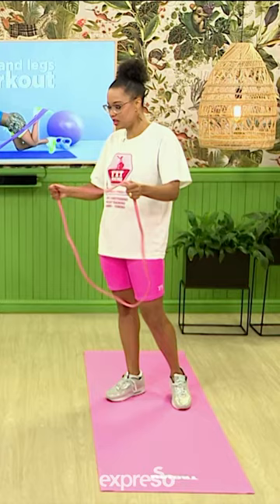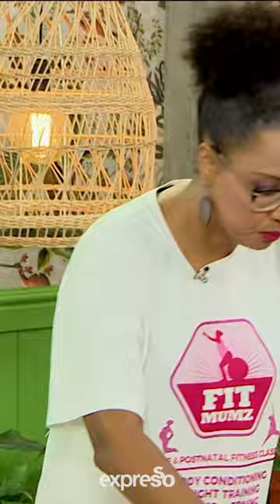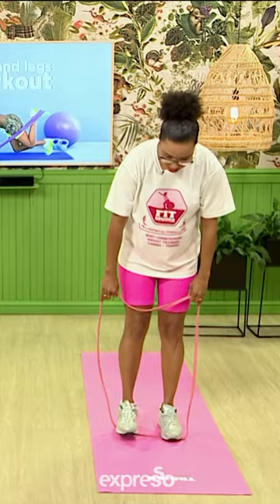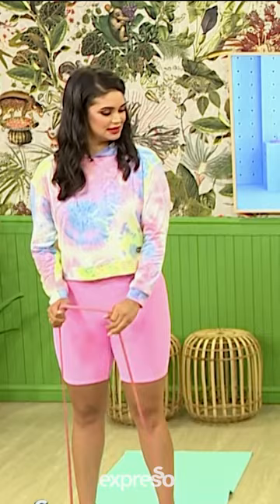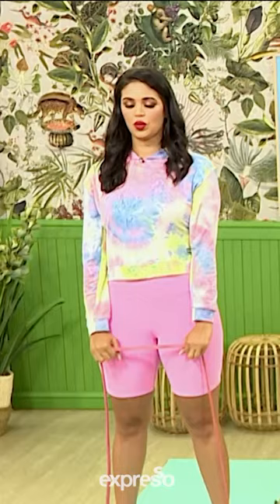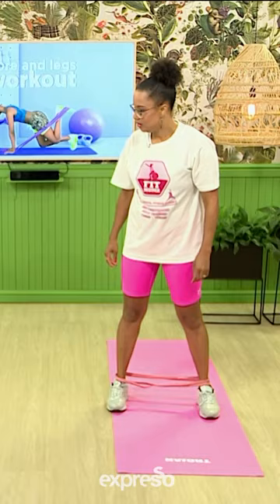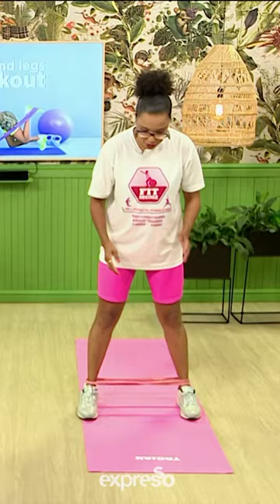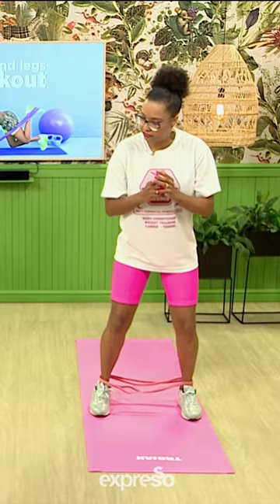Core and Legs Workout with Natalie Daniels (Highlight)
Connect With ExpressoShow Online